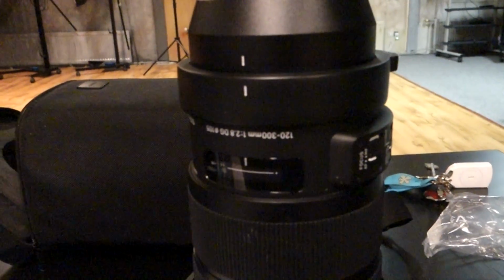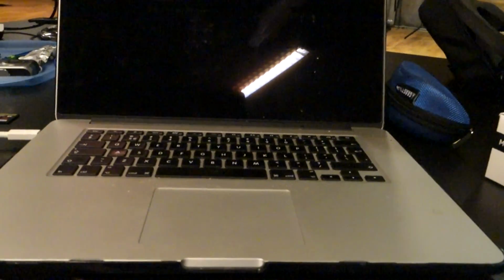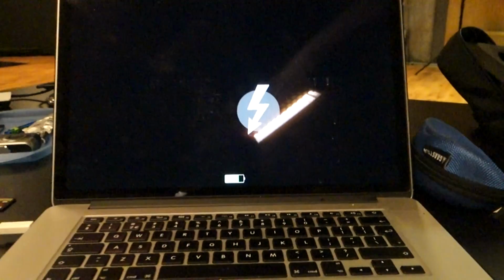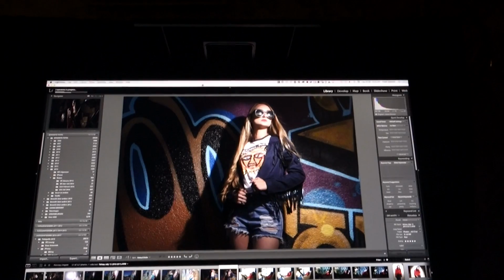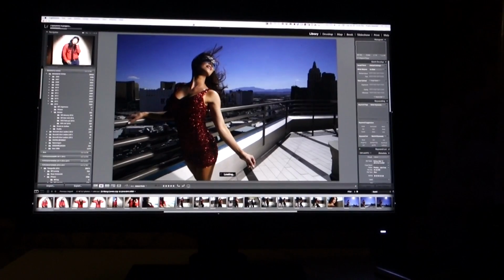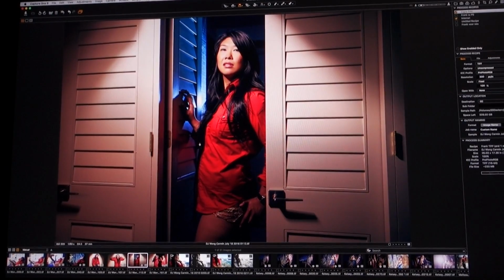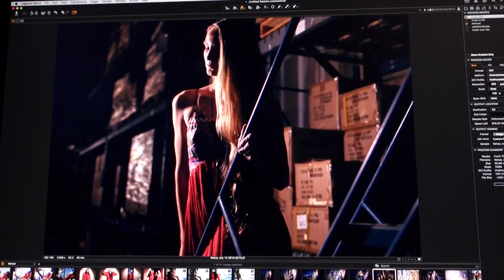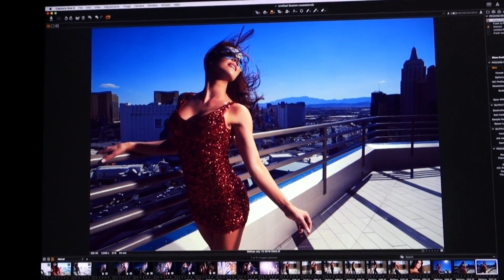behind the closed DOORs July 26 2016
We are back home and of course work starts again.
In this episode tips on retouching, copying, backups, your online portfolio and much more.

We also got the new Sigma MC11 and 120-300f2.8 in for a test.